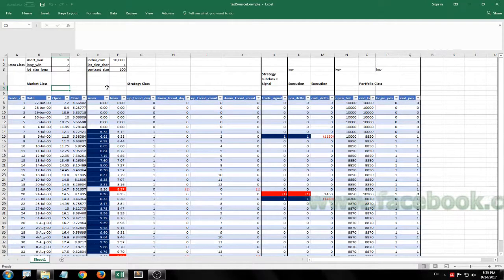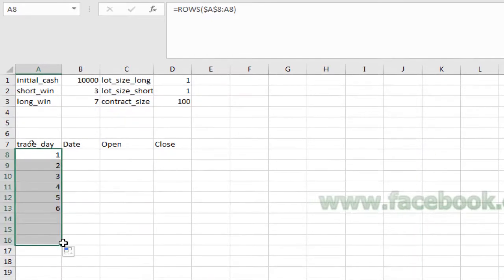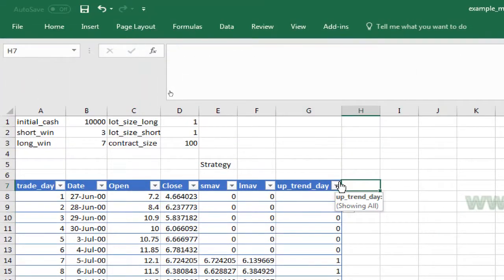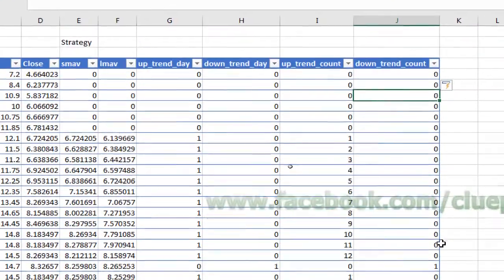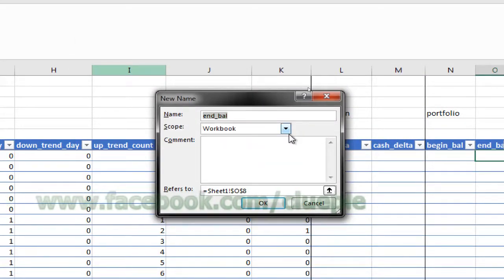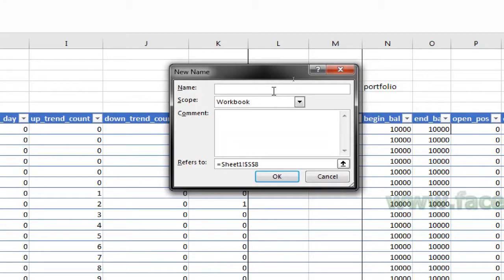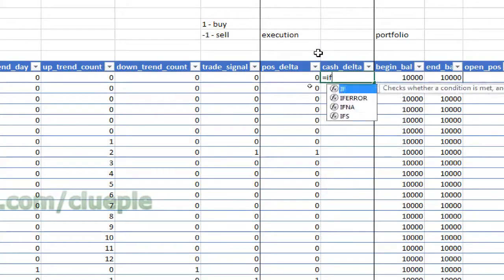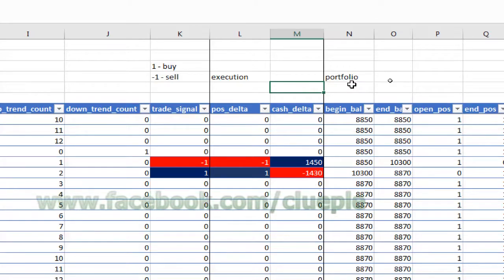Simple Excel Backtest Model In 30 Min | Vlog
Starting from 03:00, I build a very simple backtest in Excel.
I am working on the Python version of that model to practise my coding skills in Python.

It's not meant to be for real-life trading.